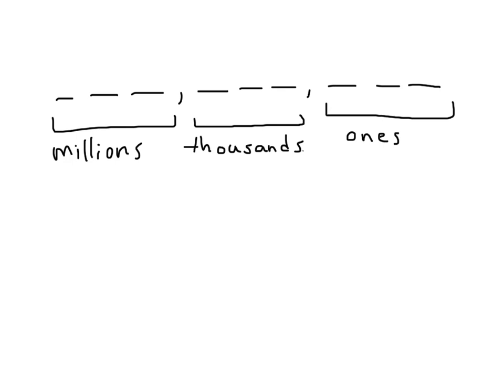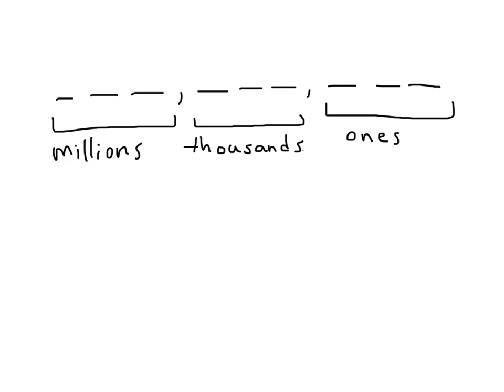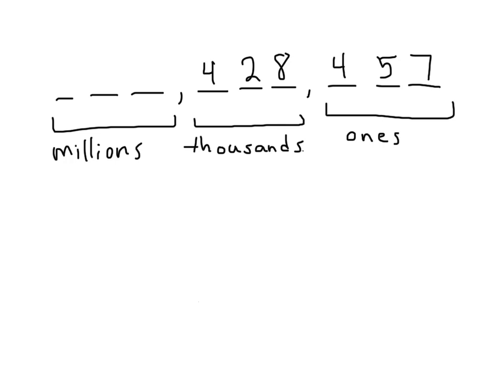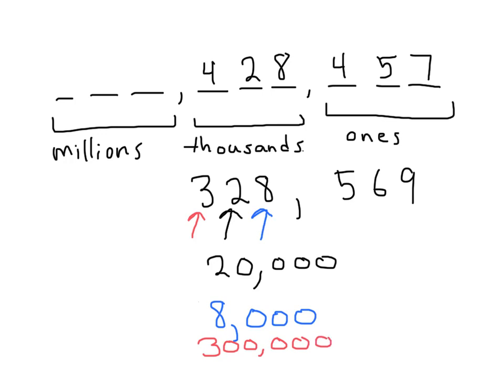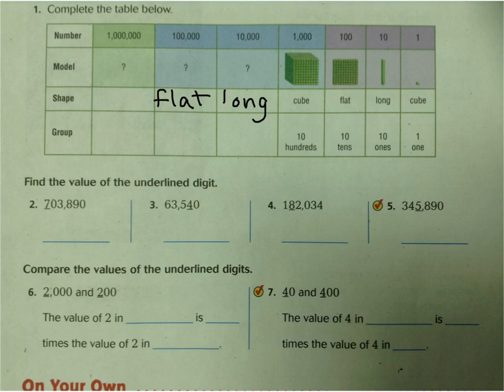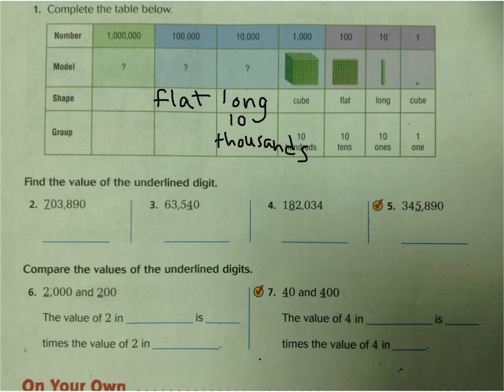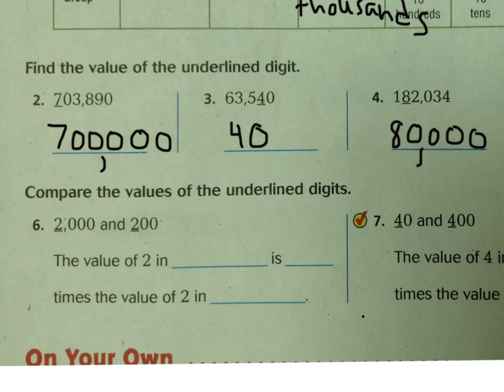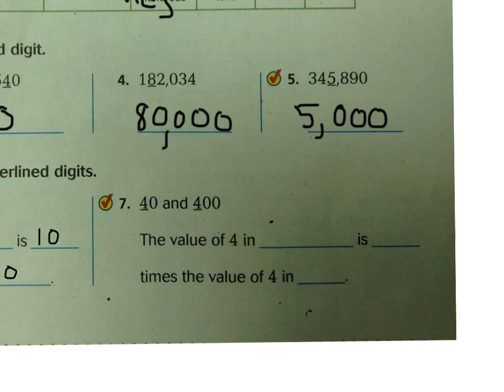Section 1.1 Place Value Relationships